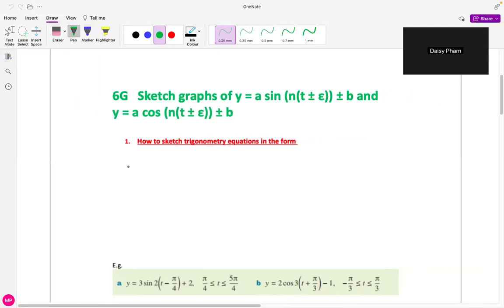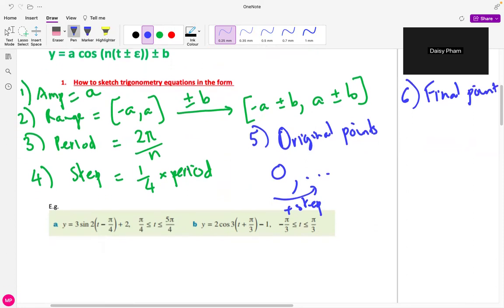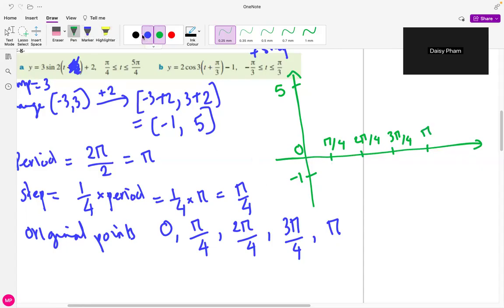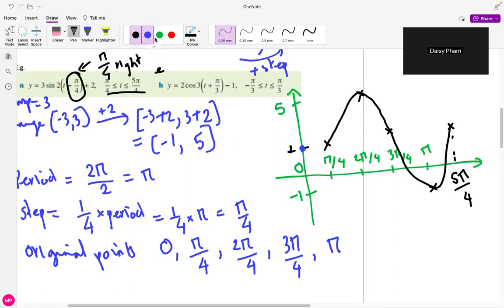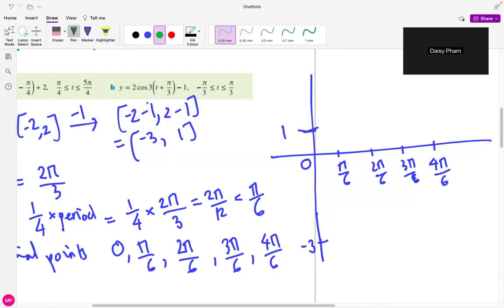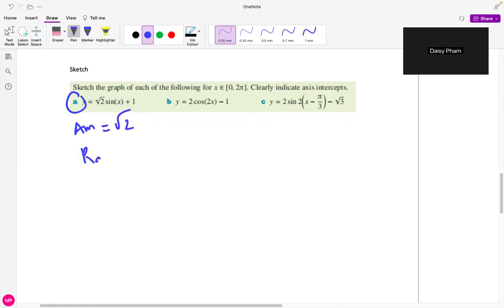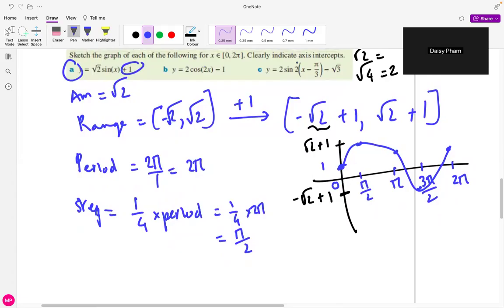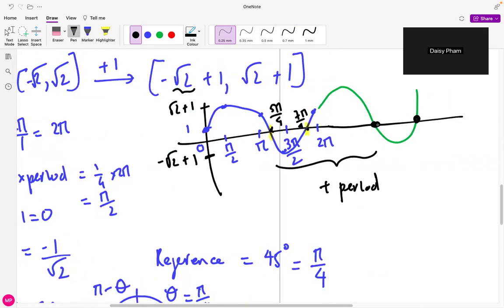How to sketch sin and cos graphs in y=a*sin(n(x+e)) + b and y=a*cos(n(x+e)) + b step by step